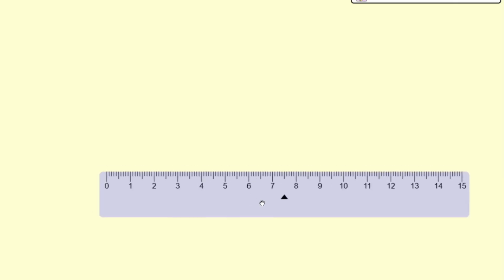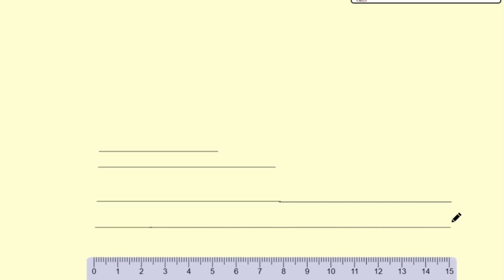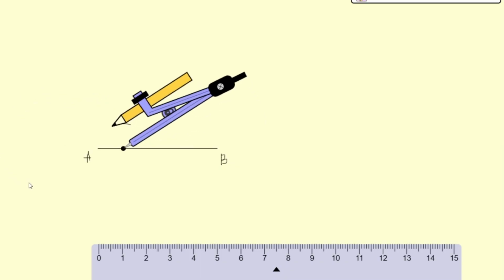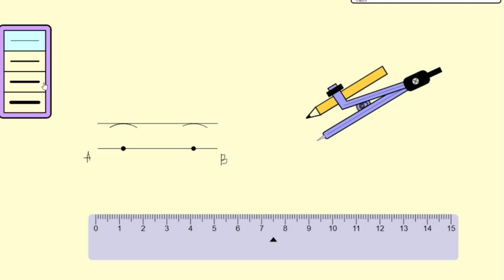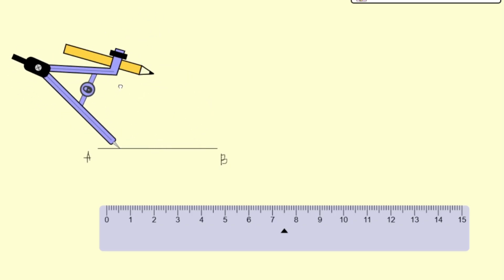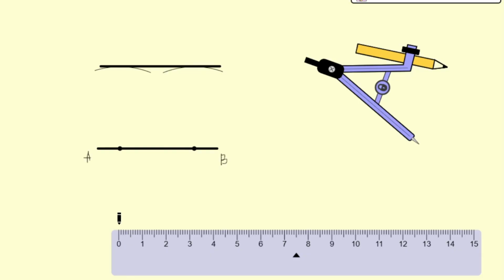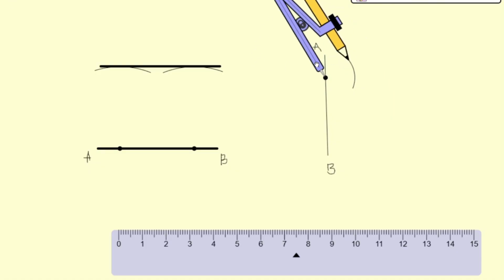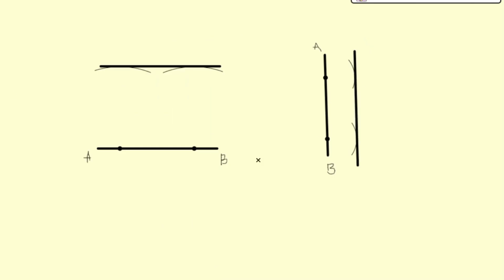HOW TO CONSTRUCT PARALLEL LINES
HOW TO CONSTRUCT PARALLEL LINES | GRADE 9 TECHNICAL DRAWING

In this tutorial, you will learn step by step how to construct parallel lines using correct Technical Drawing methods.

This lesson is designed for Grade 9 Technical Drawing students preparing for Tests and Exam.

📐 Use correct instruments for accuracy and neatness
📤 Practice the construction and submit your work to your teacher or Google Classroom